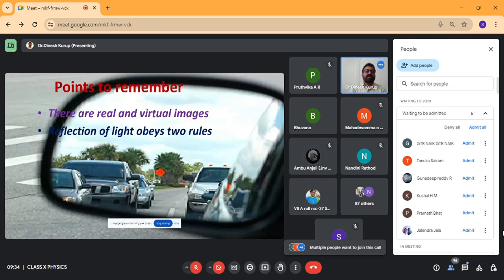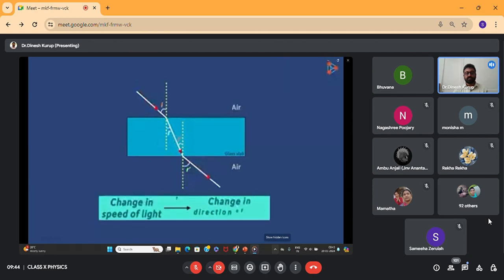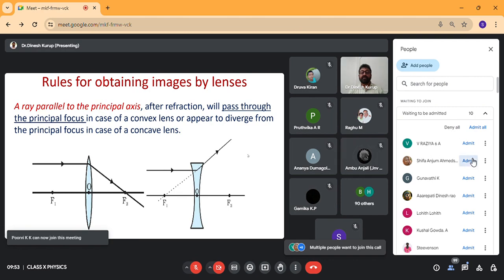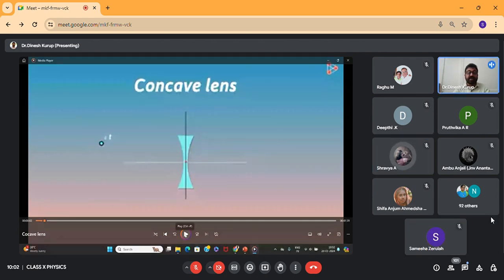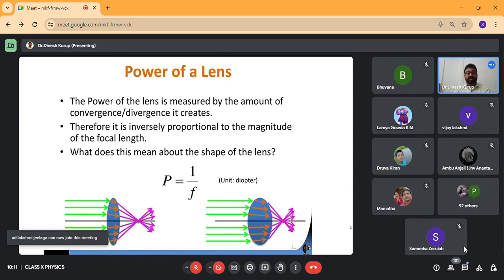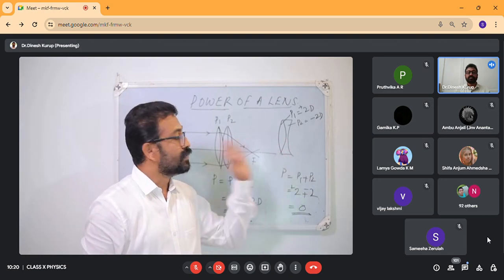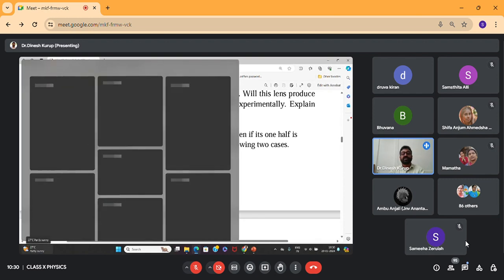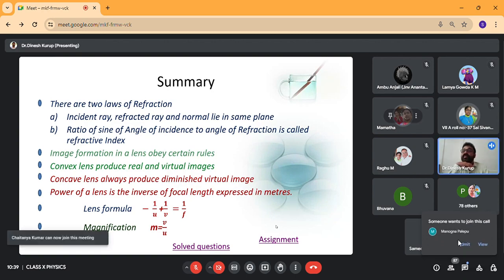CLASS X PHYSICS - POWER OF LENSES (SLC2024)